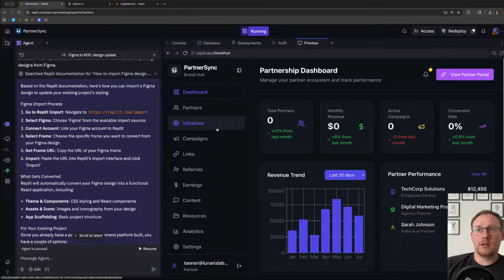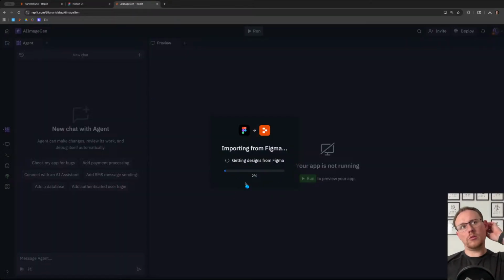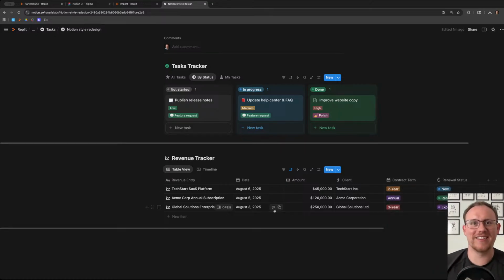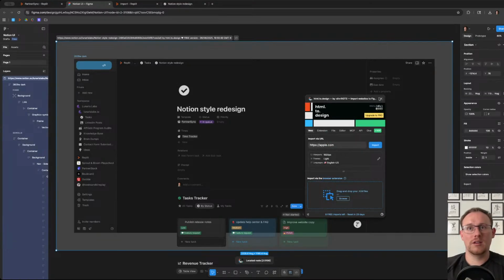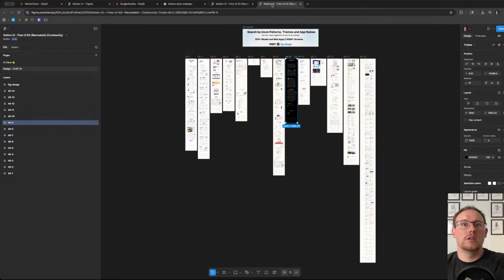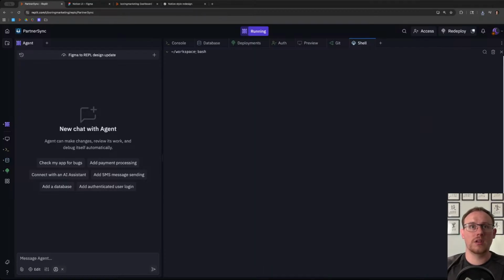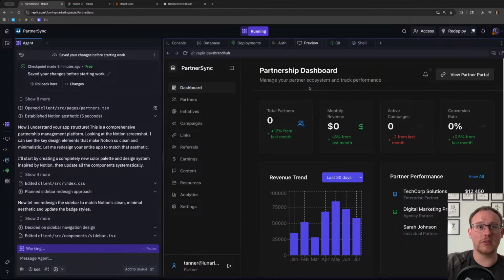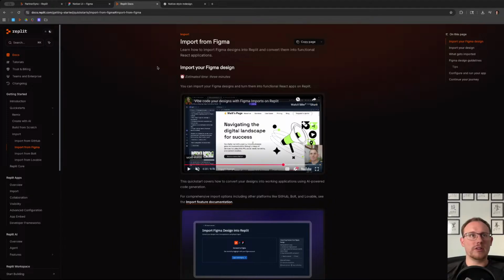Vibe Coding Live with Replit: Redesign via Figma